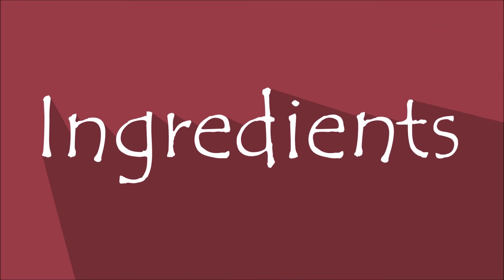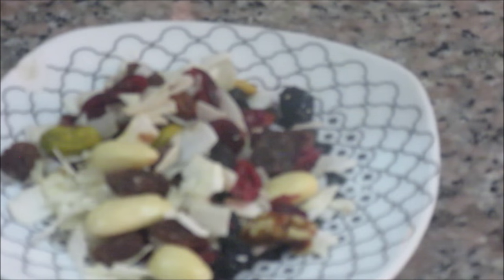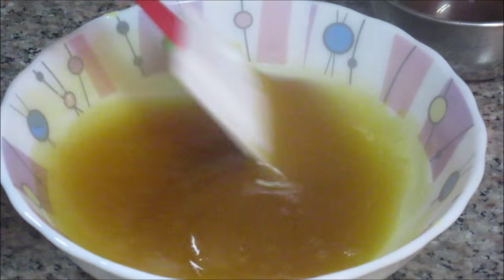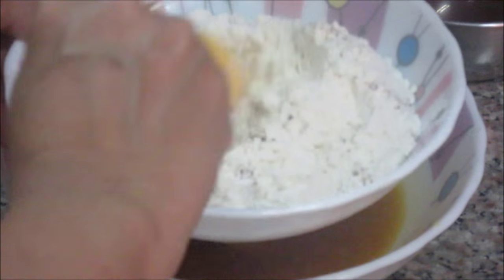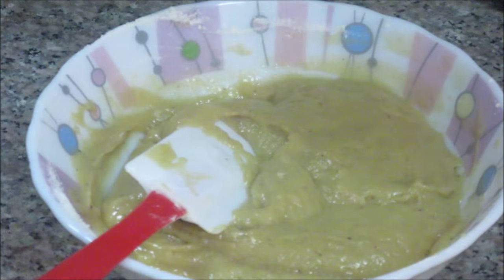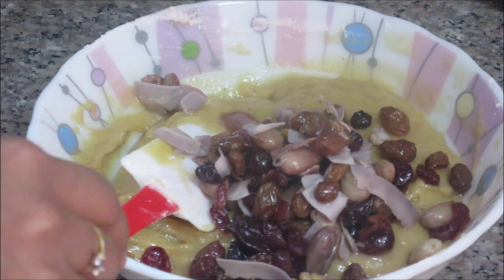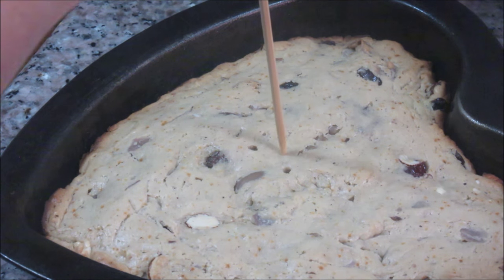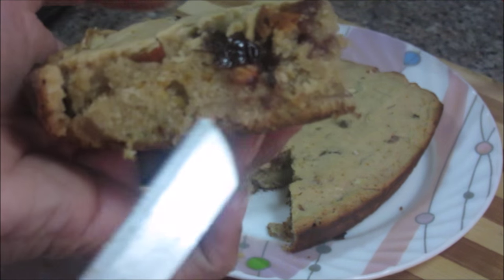HOW TO MAKE TRADITIONAL CHRISTMAS FRUIT CAKE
.A Tutorial By Vaishali Dafe